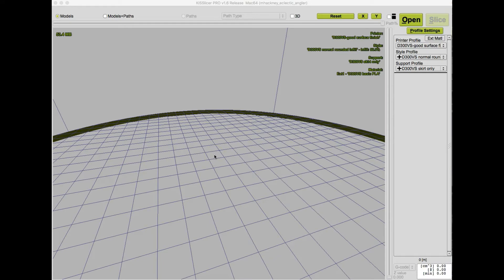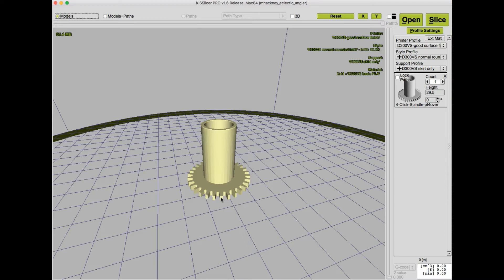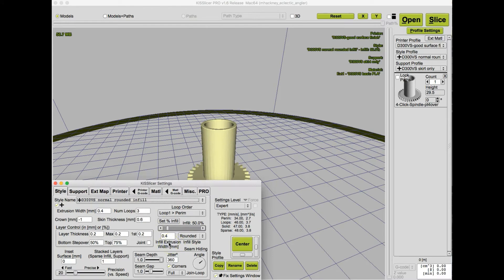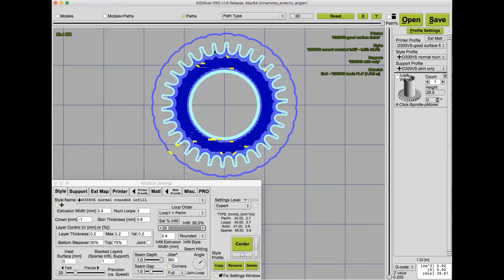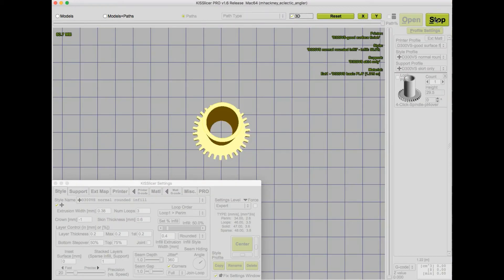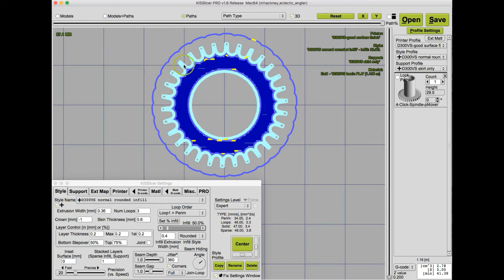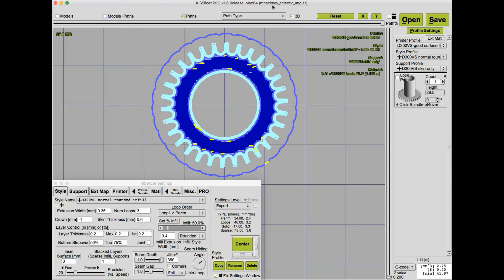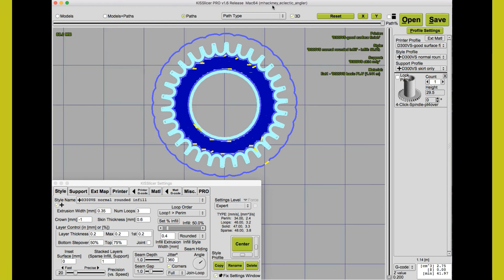SMC E1 - Manipulating Extrusion Width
The premier episode on my new Slicer Master Class series. In this series, I will present advanced slicing techniques and other special topics. These techniques are applicable to any slicer. My goal is to teach you how to approach slicing to get the best prints possible and to tackle difficult geometries.

This first episode in my Slicer Master Class series shows how to use your slicer's extrusion width setting to improve the first and top layers surface quality. It also delves into using "preview" to view your slicer's generated g-code paths to see how these settings affect your part - a REQUIRED skill for any Master Slicer!

Note: although I will use KISSlicer for most of my examples, these Slicer Master Class techniques are applicable to many other slicers including Slic3r, Cura, Simplify3D, MatterSlice and others. If you have specific questions about any of these as pertains to a video in this series, feel free to ask - or better yet, support me on Patreon and have 1-1 access to me on my Slack channel!